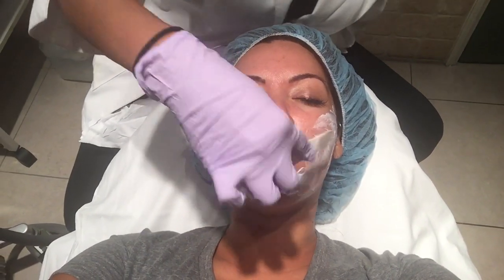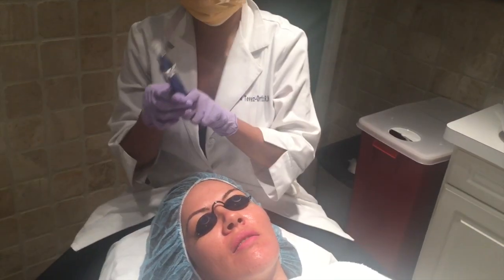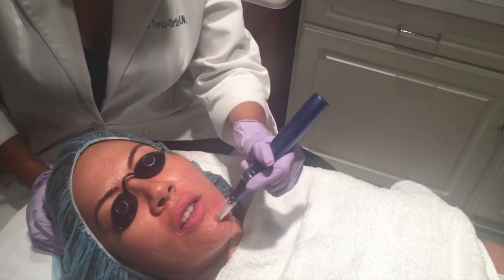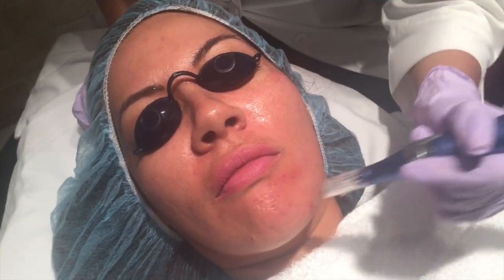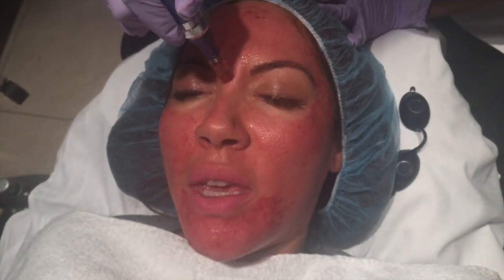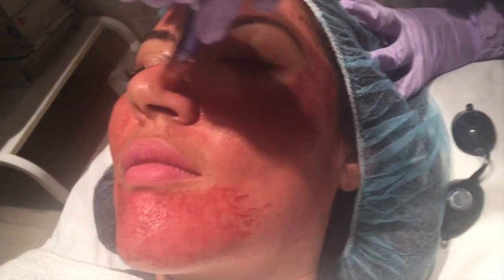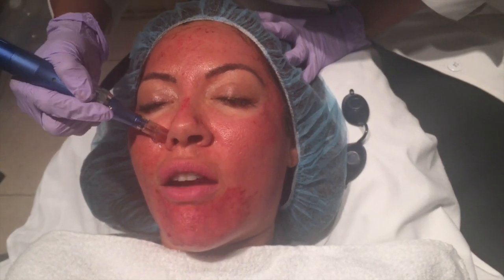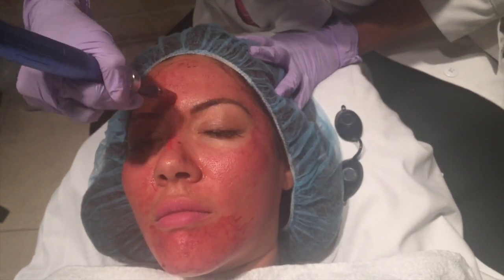Micro Needling Beauty Secret / RaqC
As a woman we are always looking for Beauty TIPS & TRICKS and I had heard about the skin pen but was a chicken to get it because it looked painful to me. You should never judge a procedure without really knowing the facts and that's exactly what I did until I got educated on the process and the pain level. It is not bad at all and anyone can handle it. I am all about taking care of my skin in any way I can. I highly recommend this treatment to anyone thinking about it. Stop thinking about it and do it. Call my friends at Boris Cosmetic if you live in the L.A. area. They are definitely